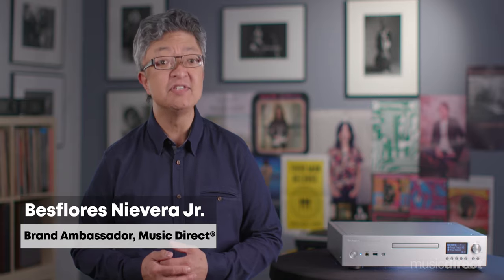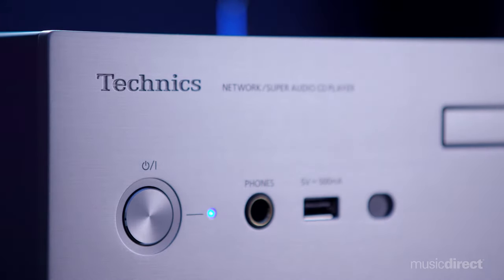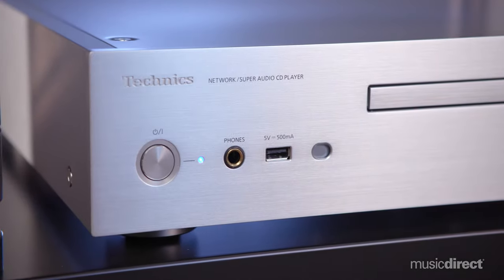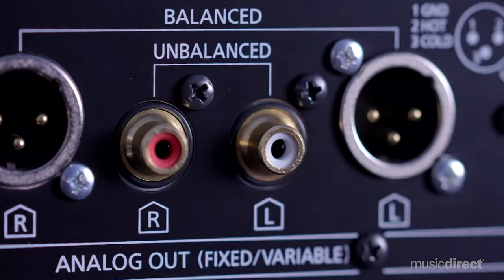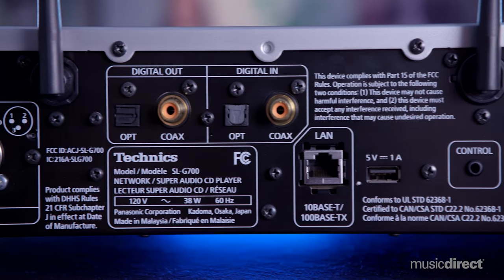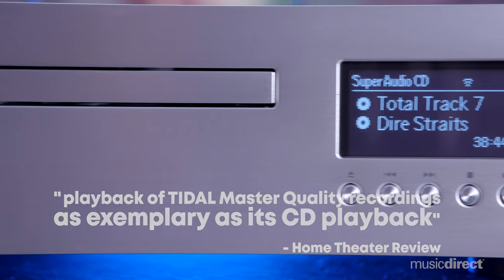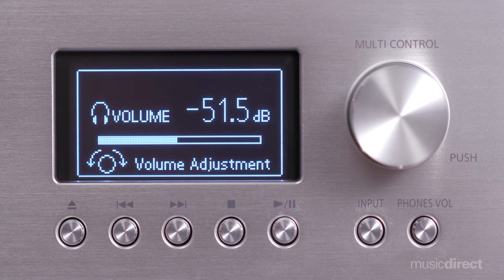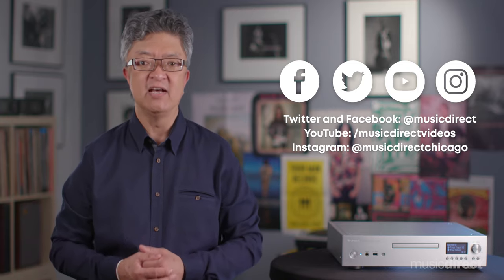Review: Technics' SL-G700 is a Grand Class CD/SACD/Streamer!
A review of Technics' SL-G700 Network/Super Audio CD Player

Available now at Music Direct, the Technics SL-G700 Streaming SACD/CD Player knows all the ins and outs of digital — whether it is a physical disc or a high-resolution file or network stream up to 32-bit/384kHz PCM, 11.2MHz DSD, plus MQA decoding. Like other Technics products, the SL-G700 benefits from the company’s groundbreaking technology, including Jitter Elimination and Noise-Shaping Optimization.

The SL-G700’s epic sound is paired with an equally impressive build quality. It has a triple-chassis structure that guards against even the slightest vibration. The SL-G700 is basically worth its weight in gold as an SACD/CD player and streamer alone, but it also offers a brilliant, high-performance headphone amplifier. Overall, we feel confident that this digital workhorse is one that you will cherish for years to come.